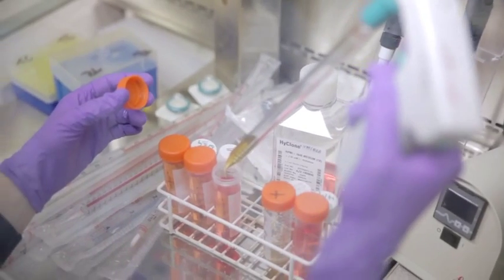Innovation (Re)Generation: Exploring Regenerative Medicine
Over recent years, considerable interest has been developing in regard to therapies that have become and may become available based on what is known as ‘regenerative medicine’ (RM). Currently, the main areas of RM development include gene therapies, cell therapies and tissue engineering. This is an important emerging field in clinical research, and its importance lies in its promise to transform healthcare by offering curative, not palliative, therapeutics through the regeneration of tissue within the body. This in itself may reshape healthcare provision in the future, and has wider ethical, social, legal, organisational, regulatory and economic implications for society.

This film is a specially commissioned documentary that explores the implication of regenerative medicine (RM) through the views of scientists developing new RM therapies, academics exploring the impact of RM, and those dealing with the practicalities of bringing new therapies from the lab to the patient.